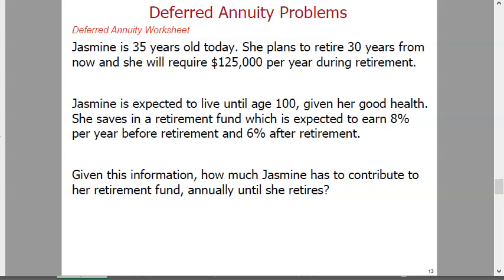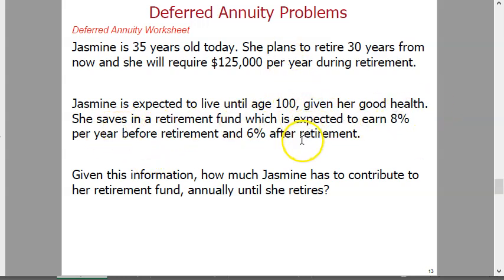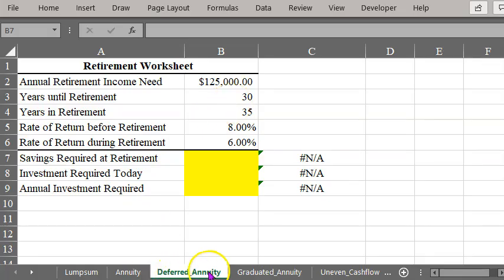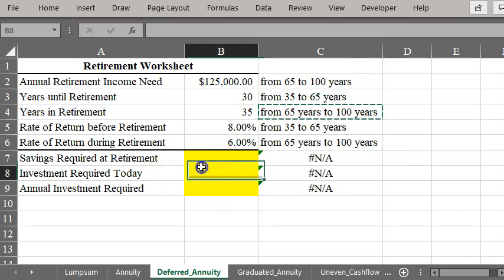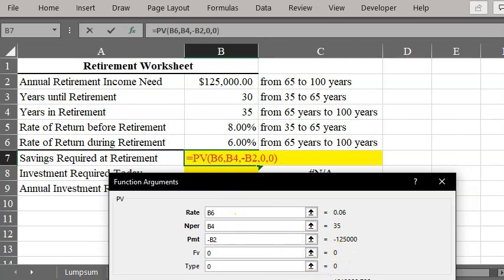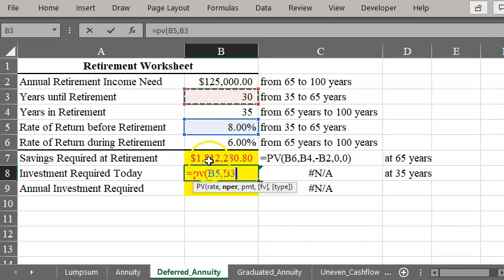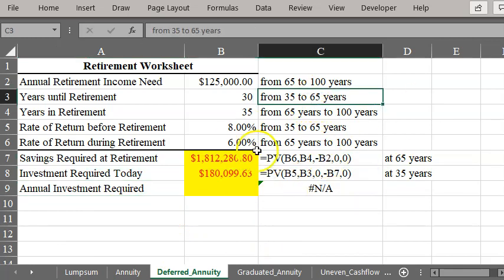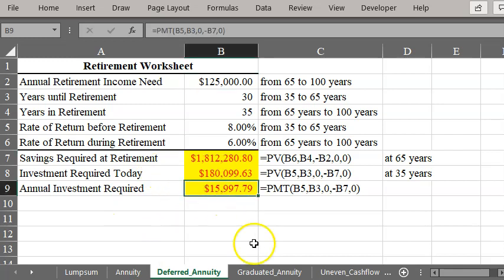Deferred Annuity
Created for my students in financial analysis/modeling class.